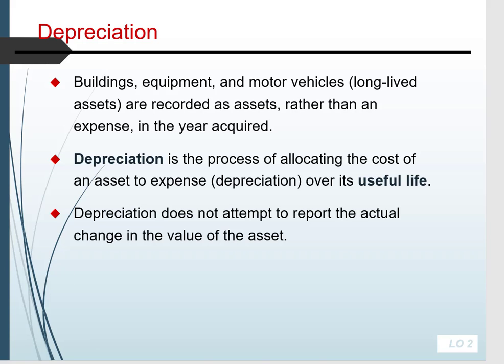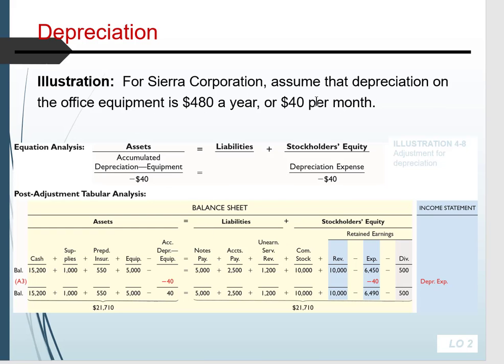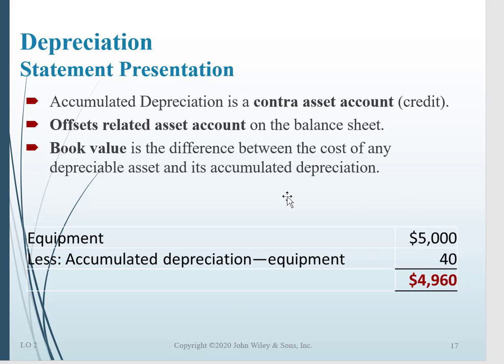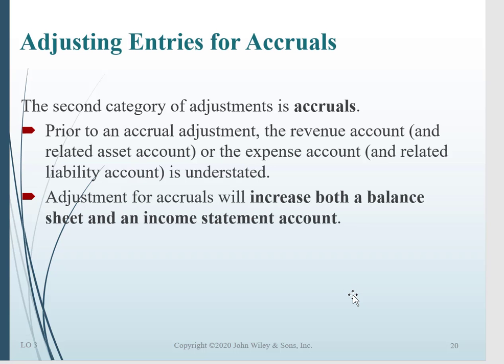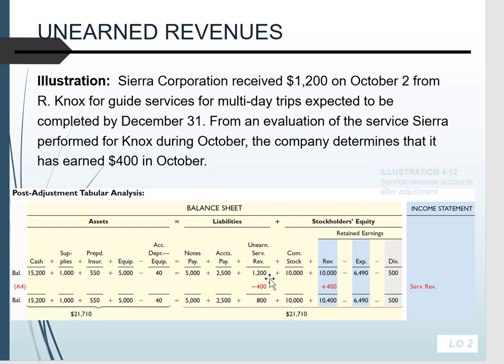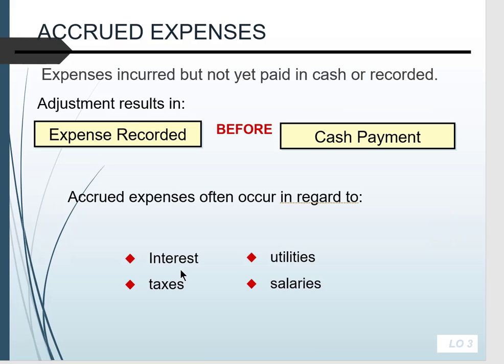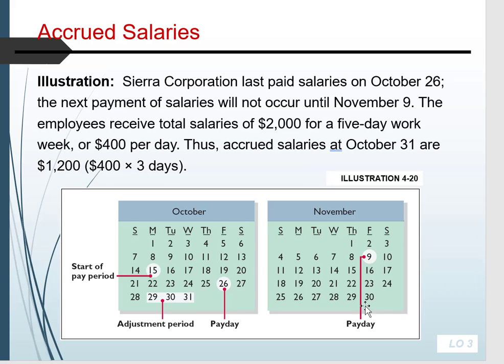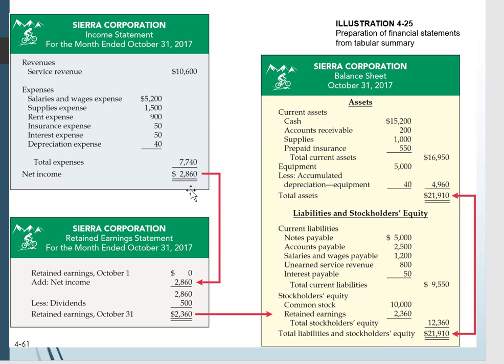Accrual Accounting Concepts CH04 PT2